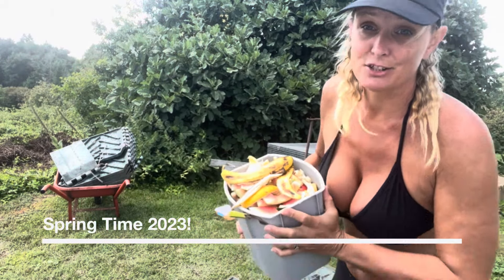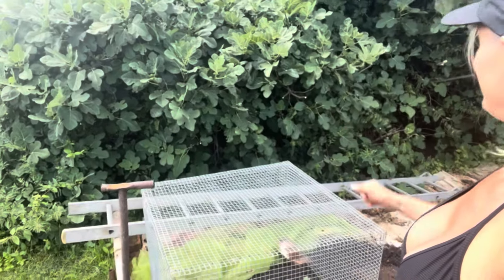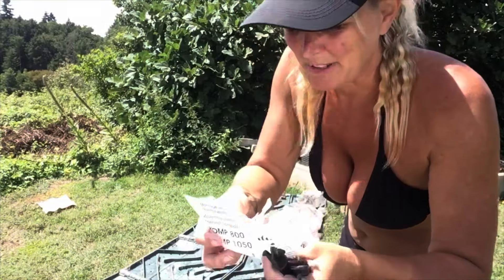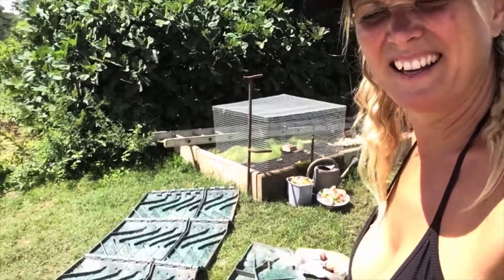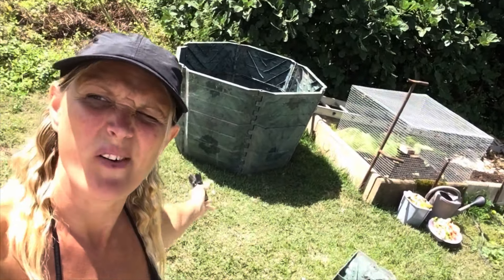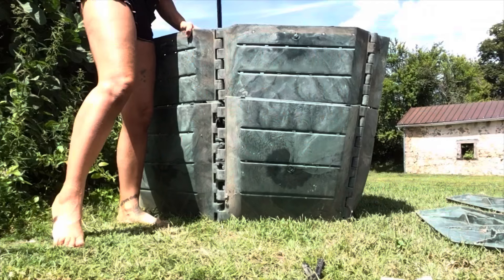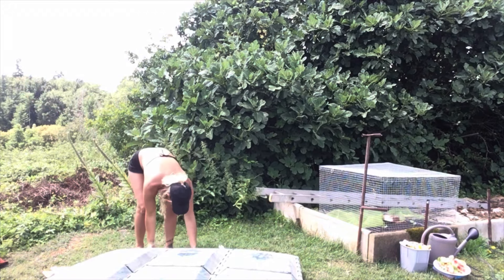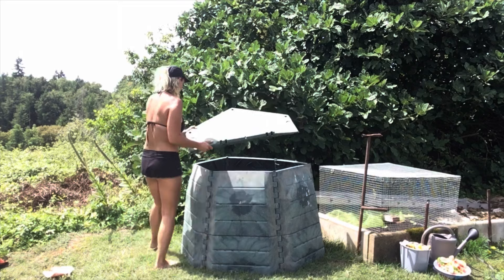It’s comedy hour! Building a compost bin for the allotment in France